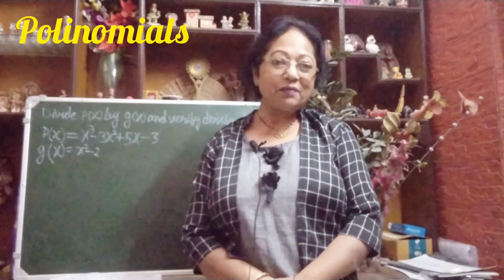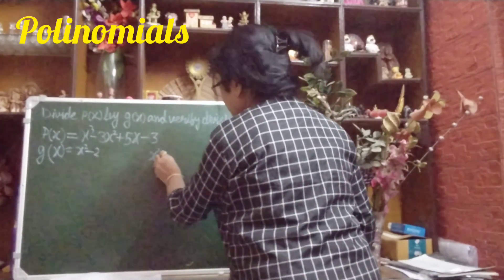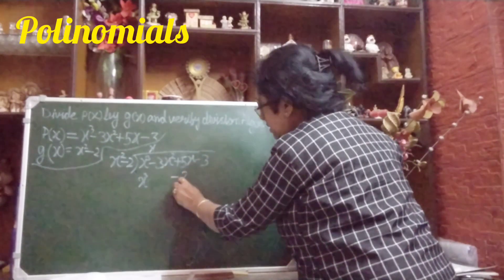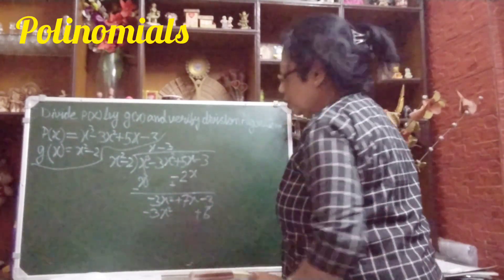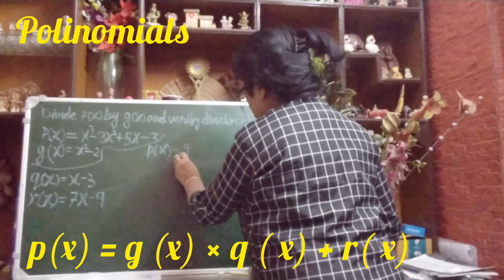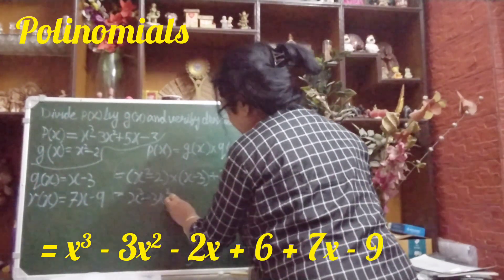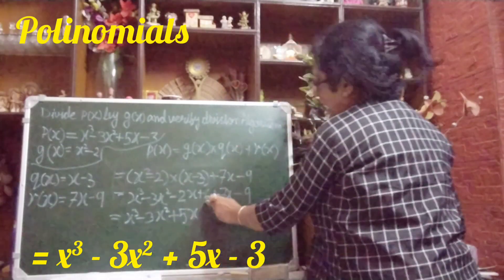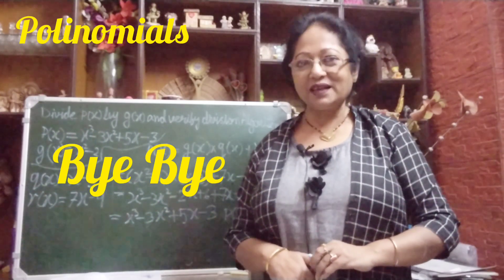Polynomials || Class 10 || Division Algorithm for Polynomials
division algorithm for polynomials

division algorithm

# polynomials class 10 ncert

# polynomials class 10 important questions